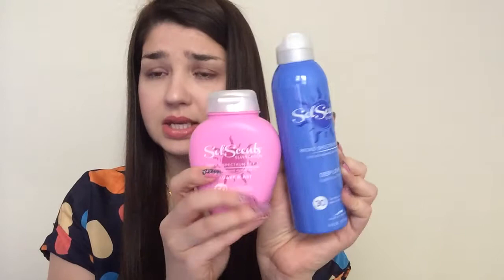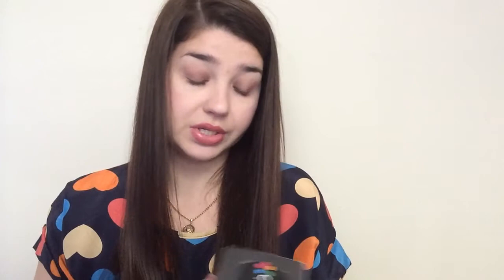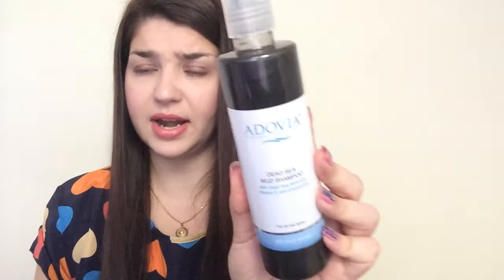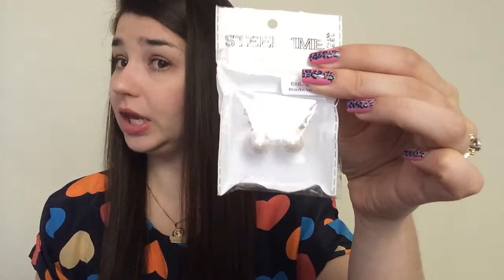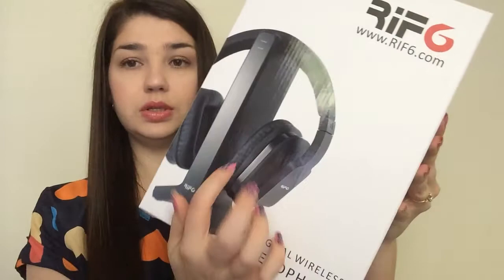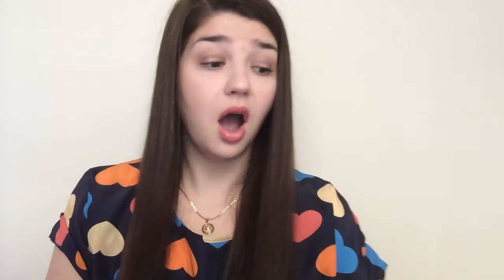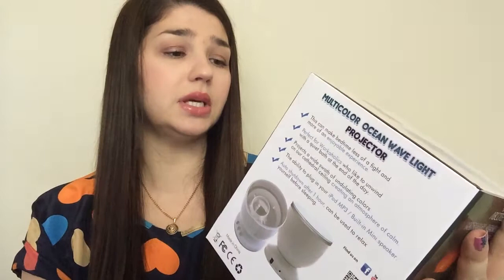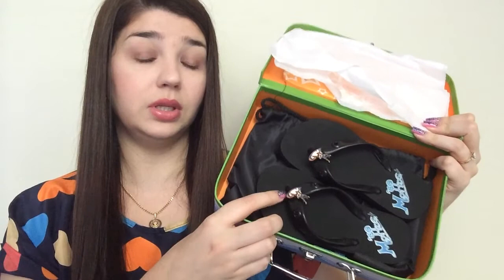Freebies April 27th - May 2nd